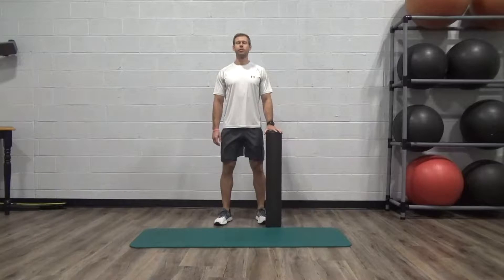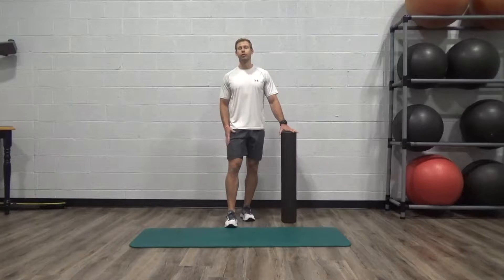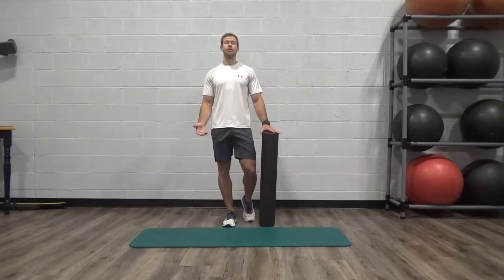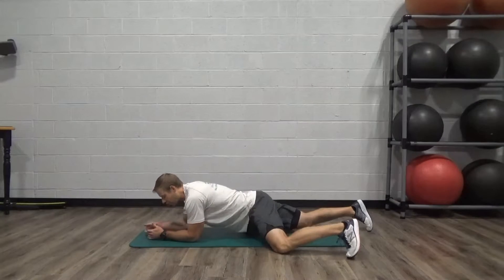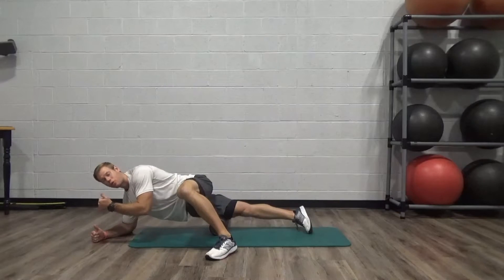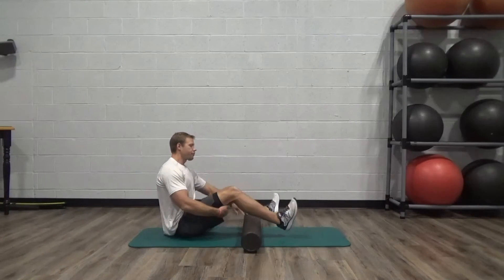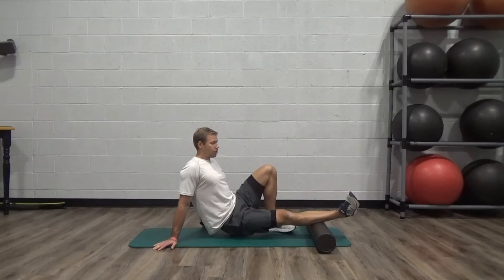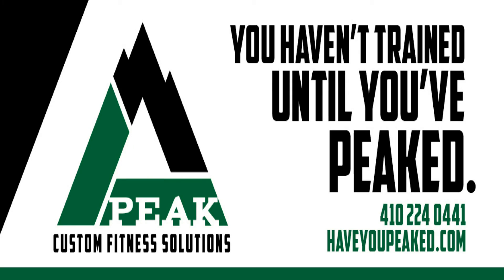Foam Rolling - Part 1 - Quads, Calves, Soleus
Ryan Morrissey explains foam rolling techniques for much needed areas due to movement compensations and high volume use during running and field sports.